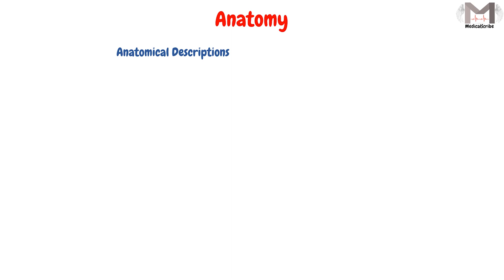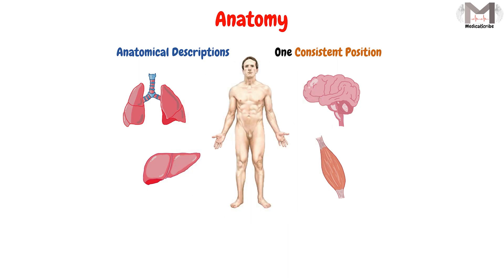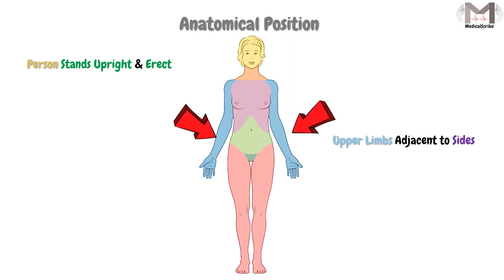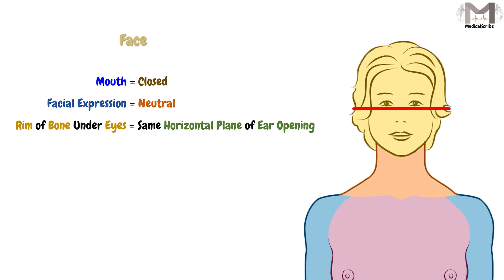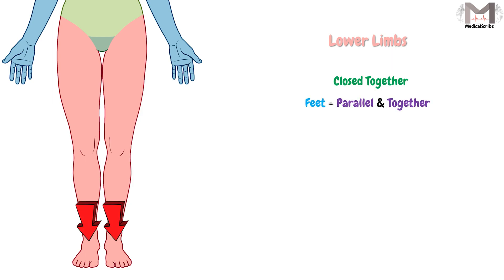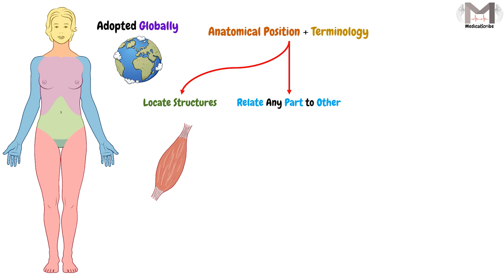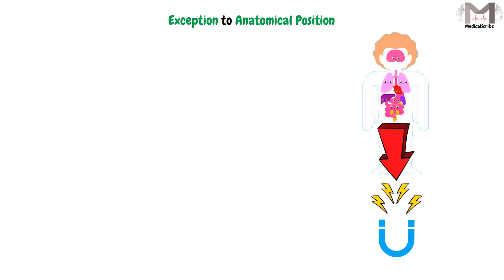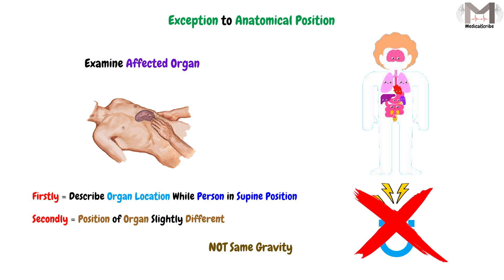10. Anatomical Position || 2D Animation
▶️Video Chapters:

00:00 Welcome & Topic
00:19 Anatomical Descriptions
00:56 Anatomical Position
01:16 General Appearance of the Anatomical Position
01:40 Face Anatomical Position
02:03 Upper Limb Anatomical Position
02:22 Lower Limb Anatomical Position
02:51 Uses of Anatomical Position
03:18 Exception of Anatomical Position
04:12 The End